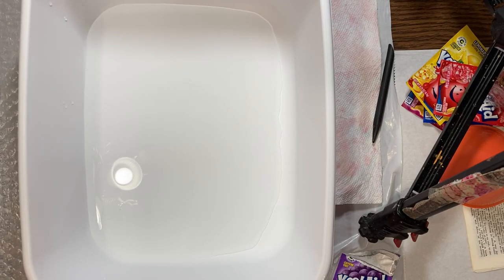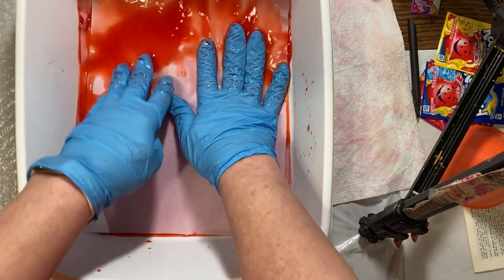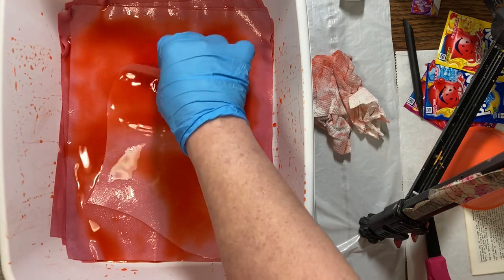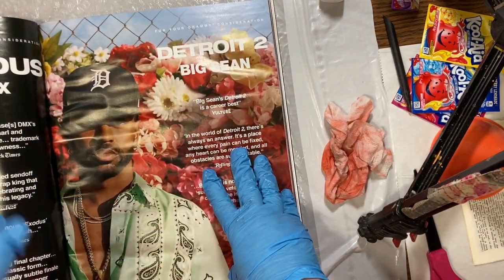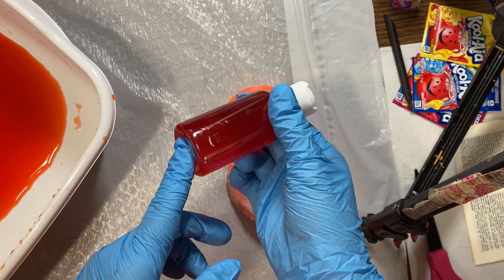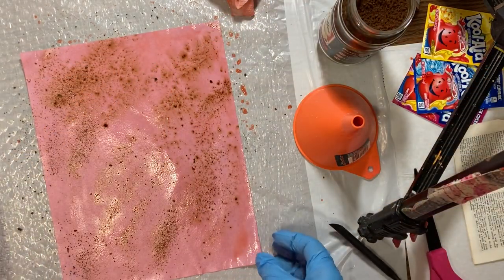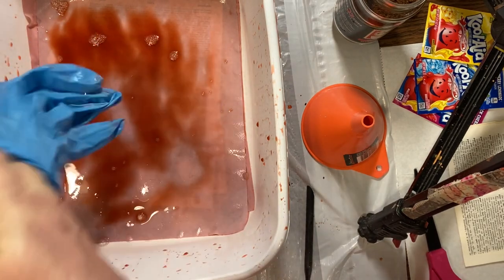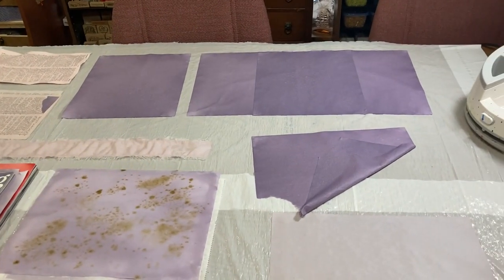New Build Your Stash and Craft, Wk 10, Diy Kool aid dyed paper :)